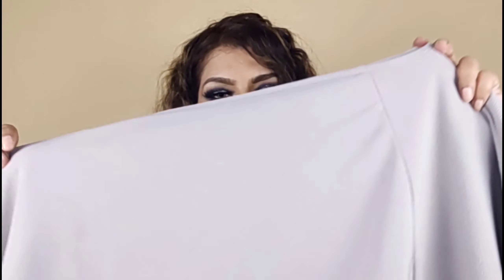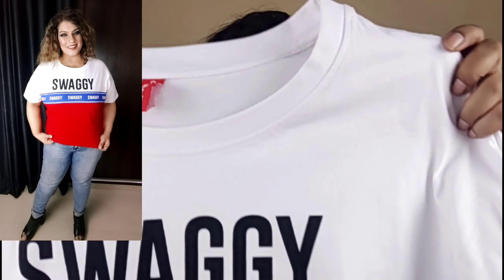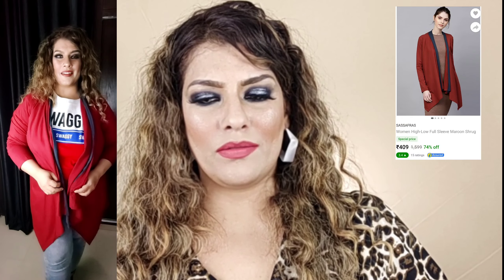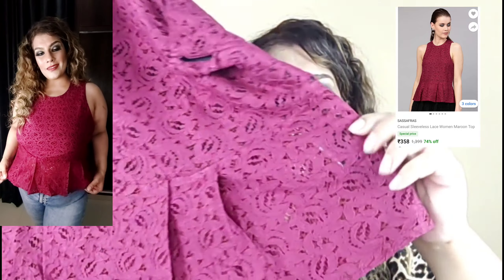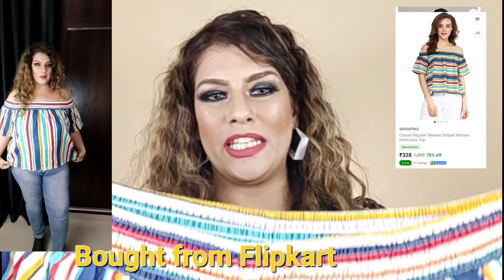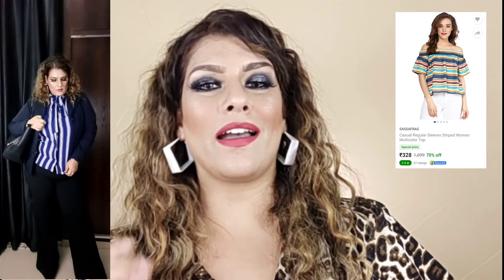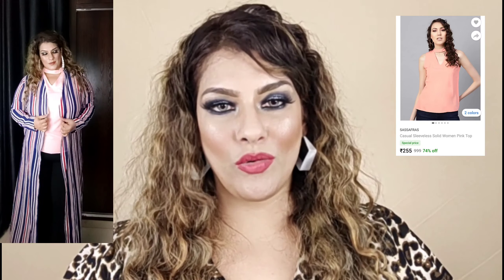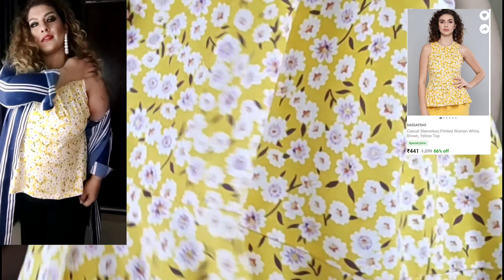Plus Size Tops for Women | Flipkart | Amazon | Myntra Plus Size Haul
Hello my lovely ladies...

Plus Size Tops for Women from Flipkart and Amazon some of the best Myntra Plus Size Haul.

Here i am with another plus size haul.. In this video I am showing you some amazing plus size tops under 500rs...

I have bought all tops from @amazonfashion @flipkartfashion and @myntra

So its all in one package for you all.. Pick any style you like.. And check description box for buying links..

Your suggestions and feedback सर आंखों पर...
You all are my curvy darlings... 😘

Even if u dislike me..Then also I love you ❤️

☀️Off shoulder top..

☀️PINK TOP☀️☀️

☀️MARRON TOP☀️☀️

🌞YELLOW TOP☀️☀️

☀️SHRUG ☀️☀️

☀️ BLUE TIE TOP☀️☀️

☀️GREY TOP☀️☀️

☀️TSHIIRT CROP TOP☀️☀️

☀️ MAROON PUFF SLEEVE TOP☀️☀️

🌟 Linkdin...!! 🌟

Taka Tak ID: Curves and Styles

🌟Moj. !!

🌟Roposo...!!

🌟My Poetry Page...!!

Previous videos.

Regards
Milli Singh